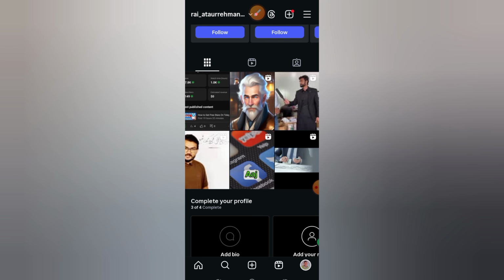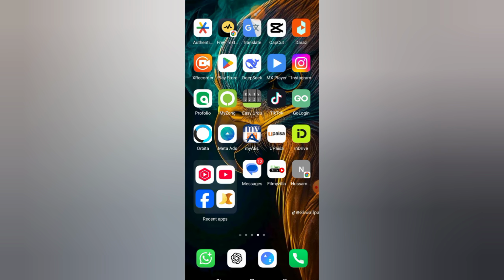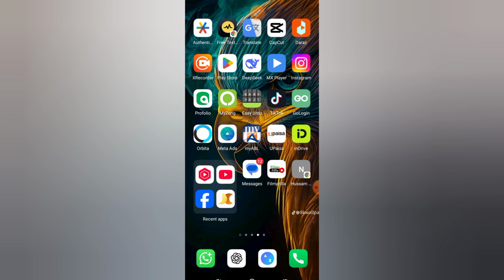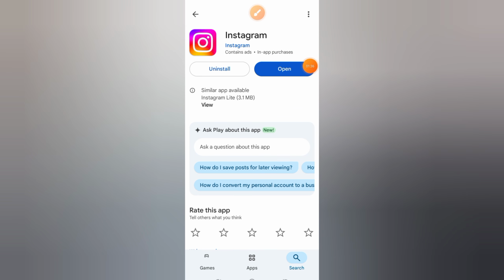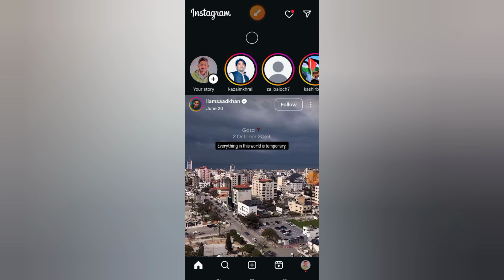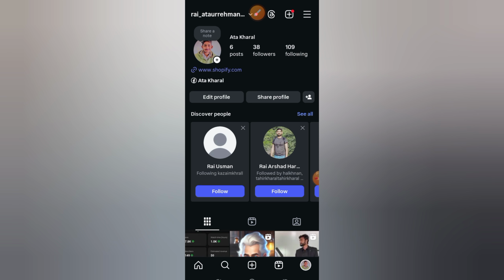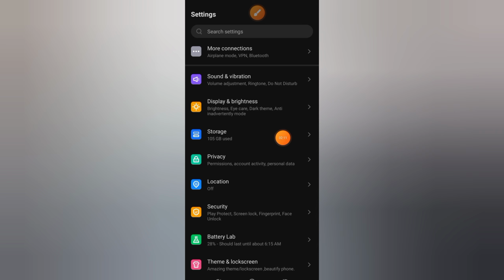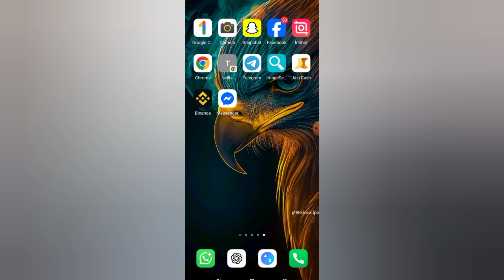How to Fix Instagram Couldn't Refresh Feed